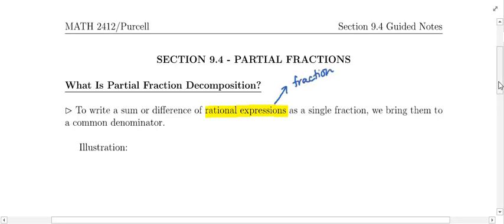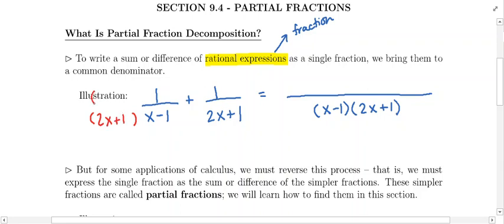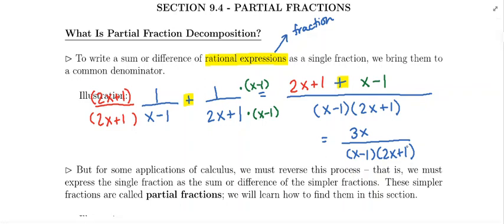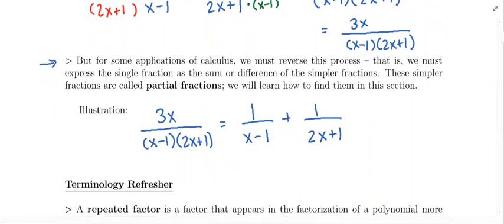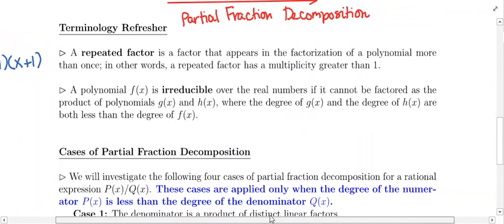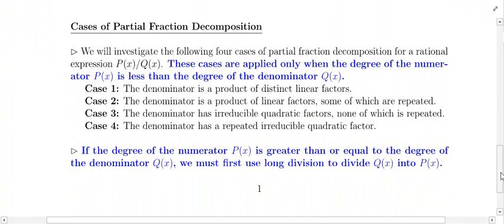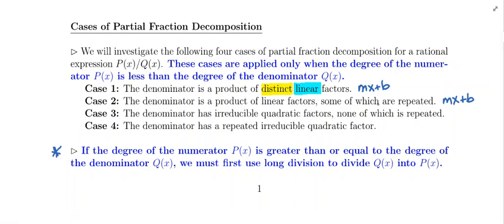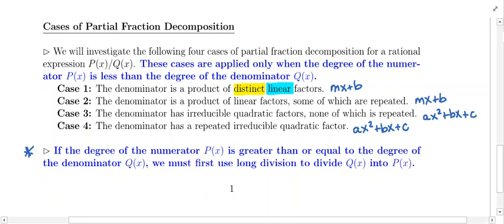9.4 What Is Partial Fraction Decomposition?